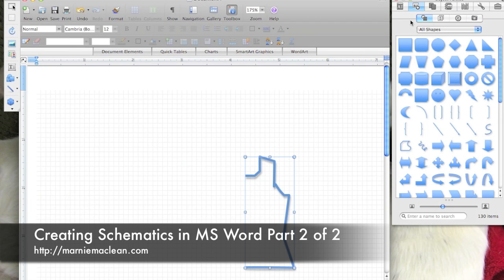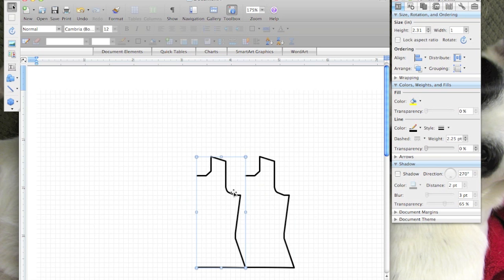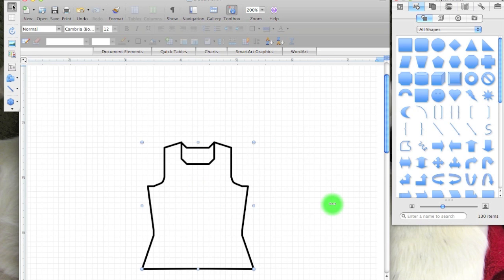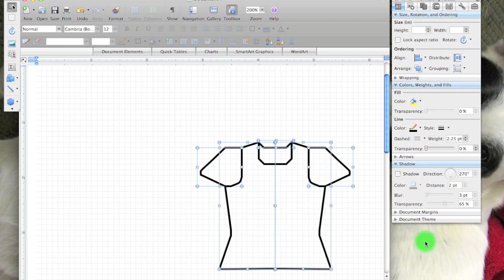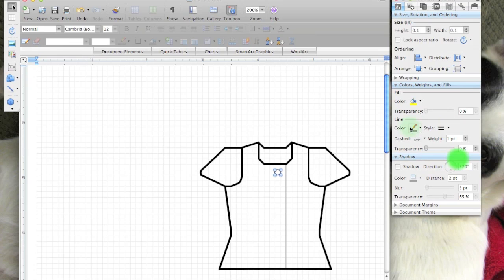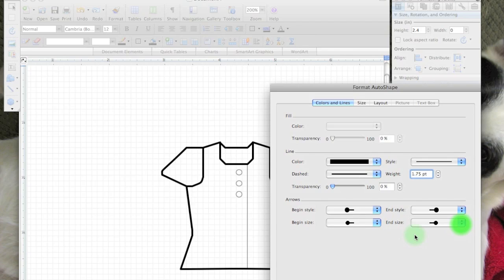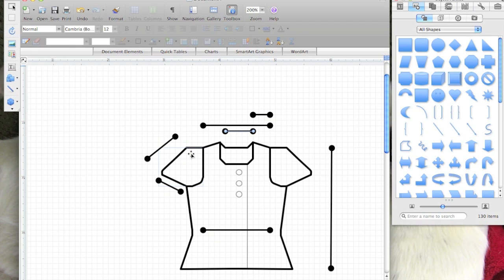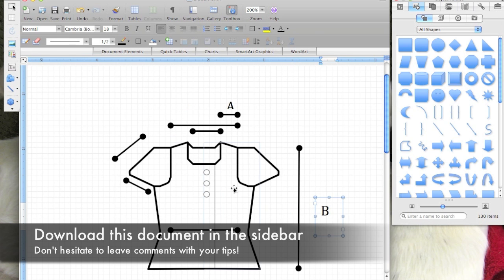Schematics in MS Word Part 2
Best watched in High Def and in full screen mode.

Creating simple schematics for knitting and crocheting patterns in Microsoft Word.
Tutorial shown on a Mac running os 10.5 and MS Office 2008